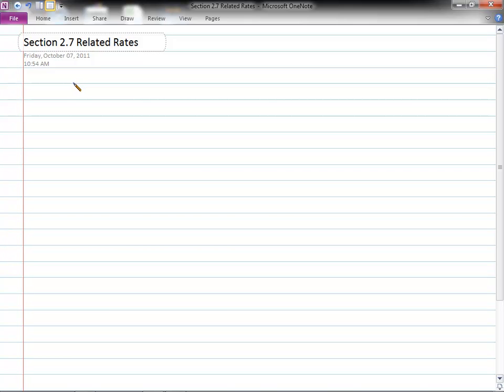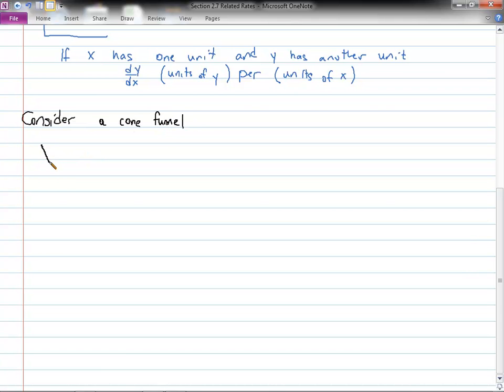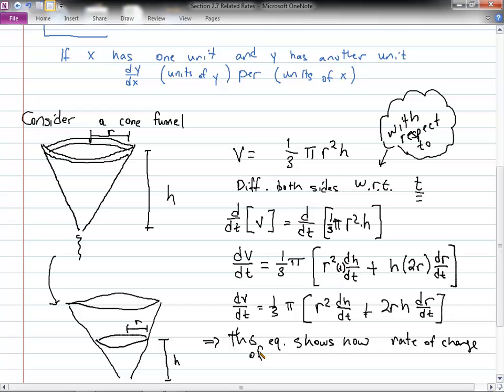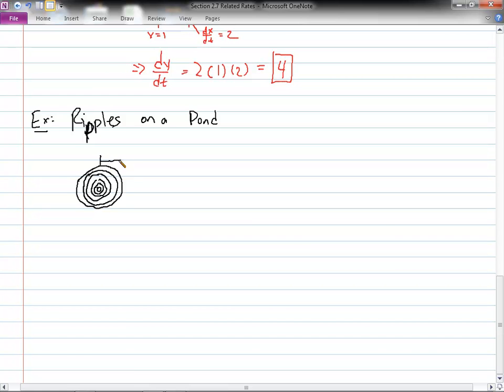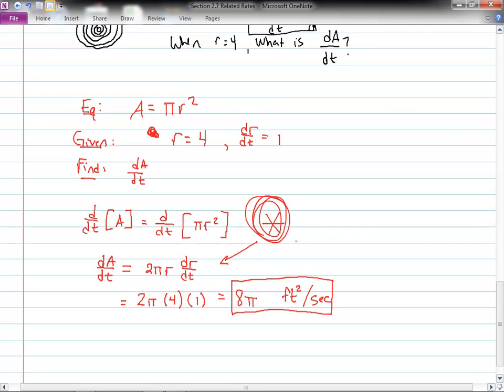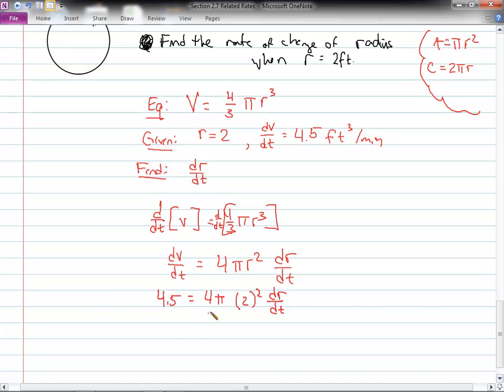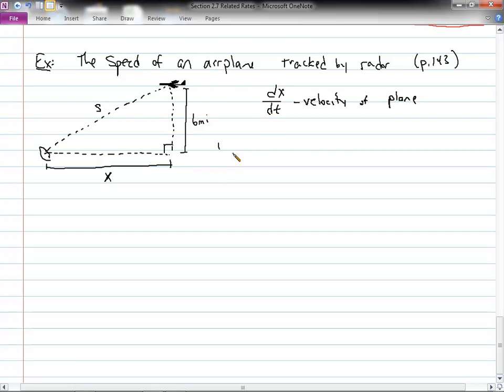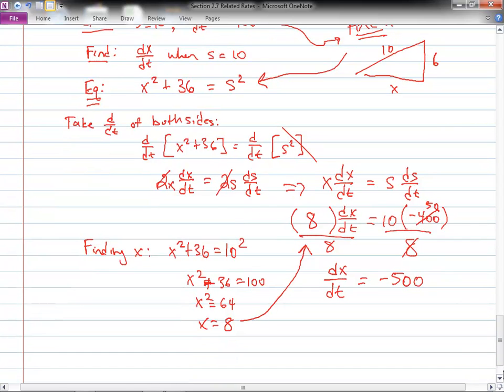Calculus I Related Rates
Lecture delivered by Dr. Scott Franklin in Calculus I at Wayland Baptist University covering Related Rates.